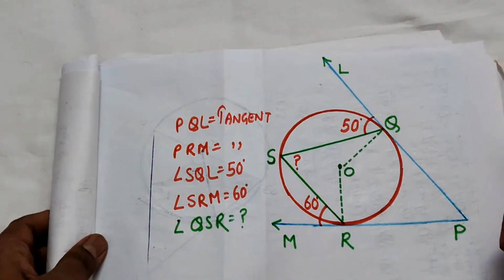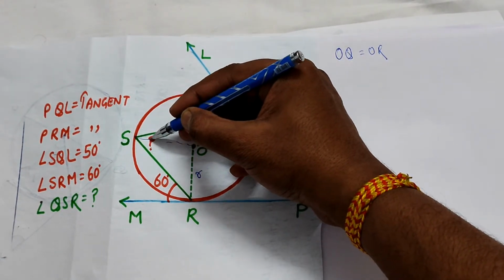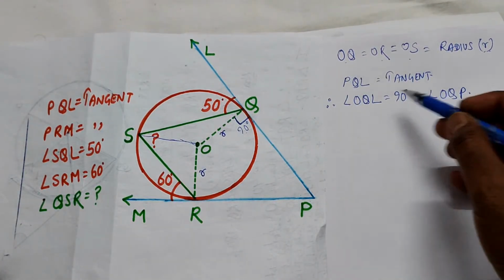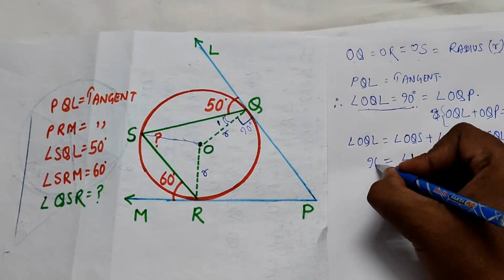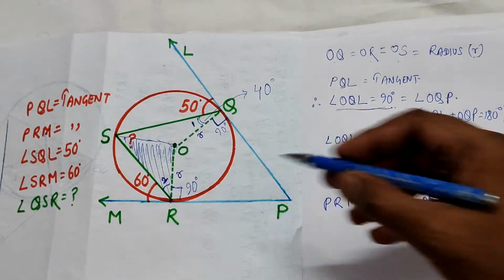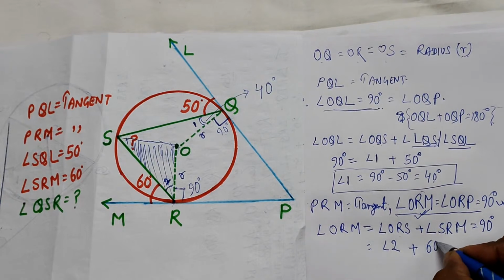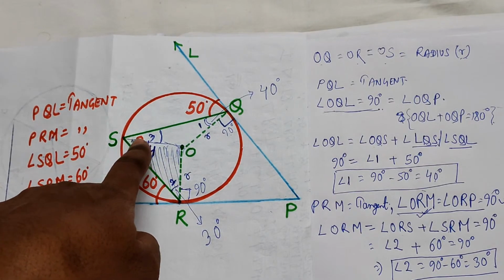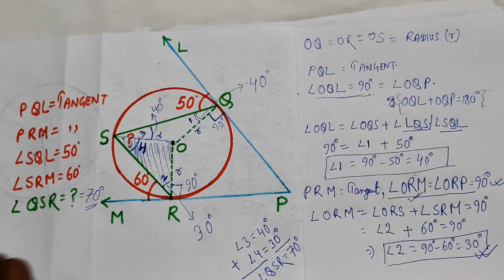📐 PQL & PRM are Tangents & SQL = 50° SRM = 60° Then Angle QSR = ?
In the given figure O is the centre of the circle, PQL & PRM are the Tangents at ooint Q and R respectively and S is a point on the Circle such that angle SQL = 50° angle SRM = 60° Then Angle QSR = ?
class
learn
learning
study
school
competition
knowledge
technology
technique
trick
idea
concept
style
class
Theorem
Law
answer
Coach
Coaching
Teaching
Teacher
Master
Gyan
Guru
Question